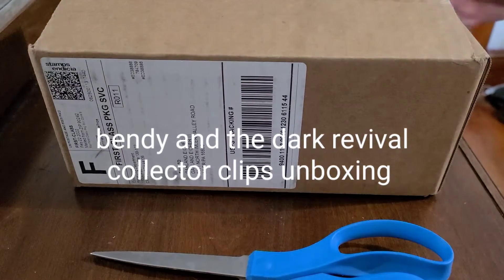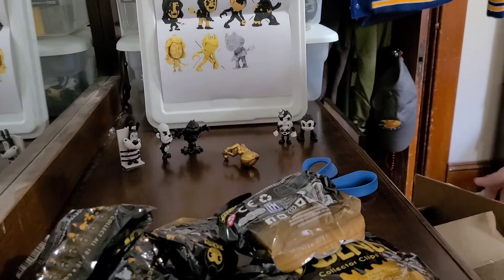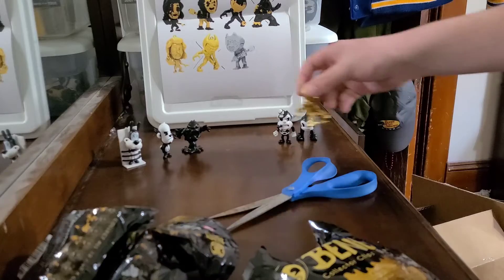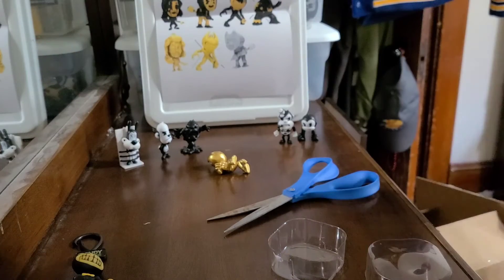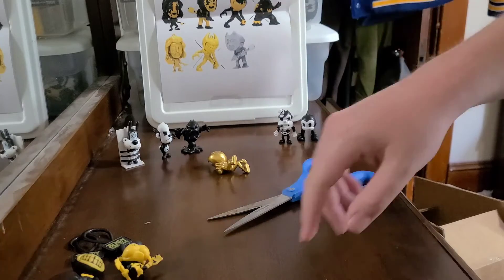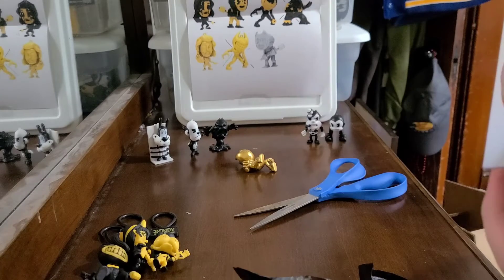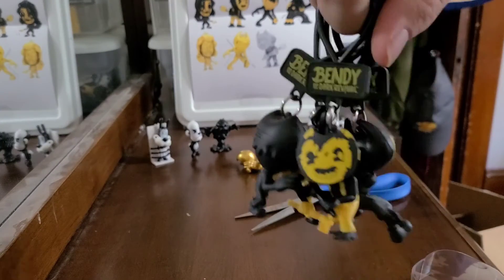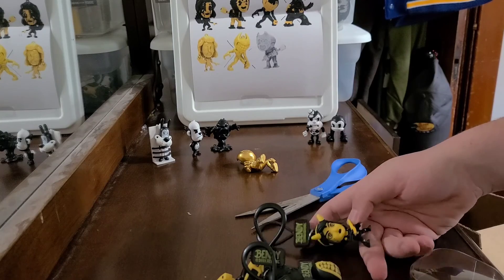bendy and the dark revival collector clips unboxing and review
you can found these clips on Amazon and ebay and the bendy offical store